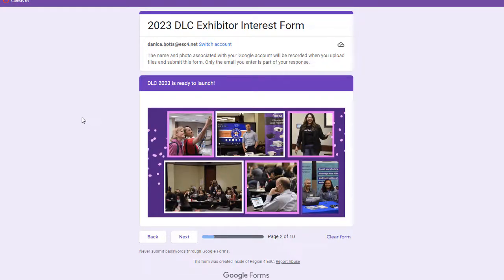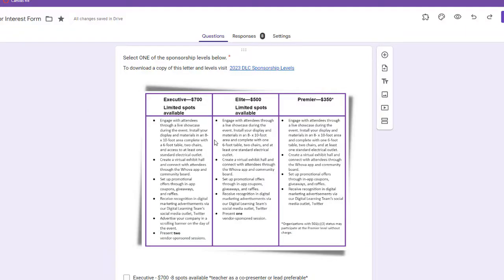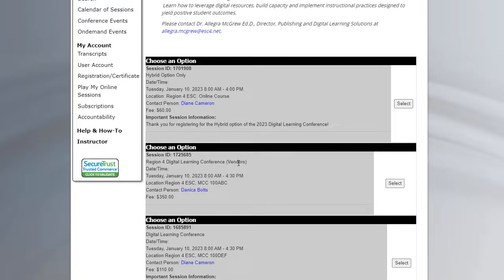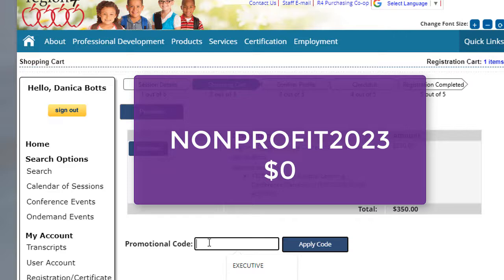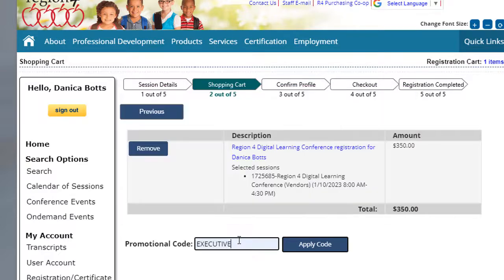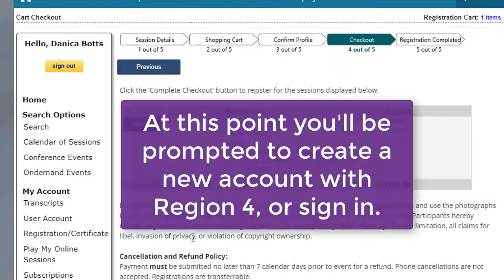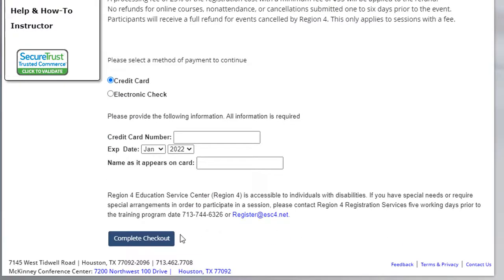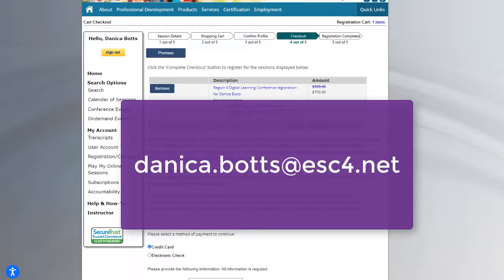2023 DLC Exhibitor Registration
Ready to register for the Region 4 Digital Learning Conference? Follow these directions!
EXECUTIVE - $700
ELITE - $500
SECONDREP2023 - $0
NONPROFIT2023 - $0